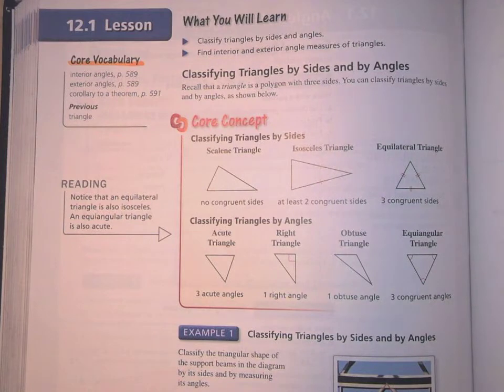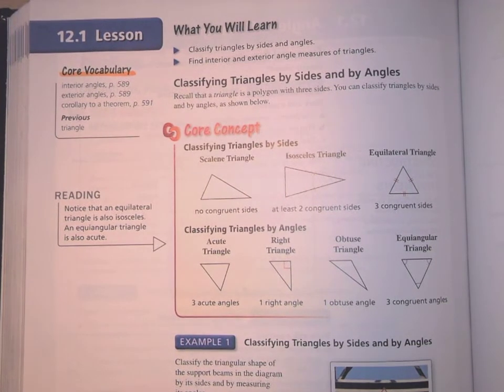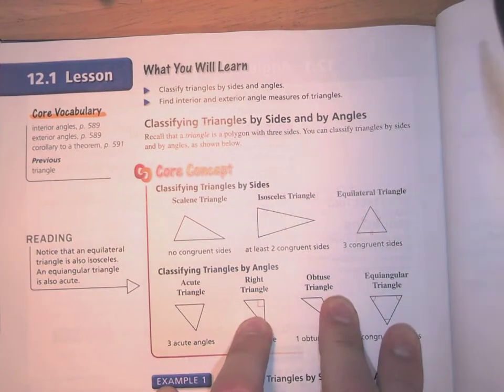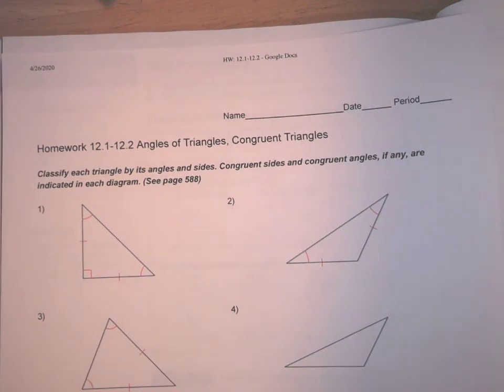12.1-12.2 Video 1